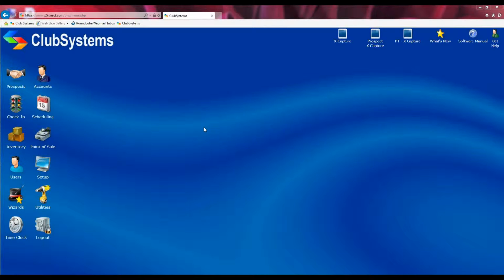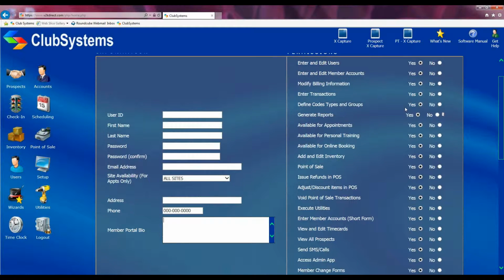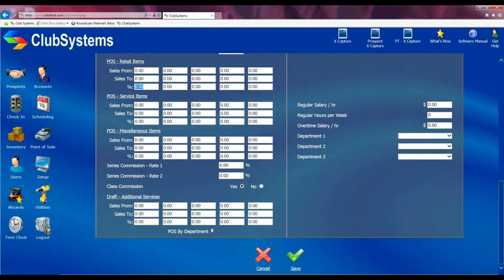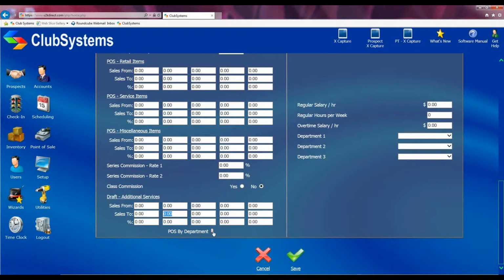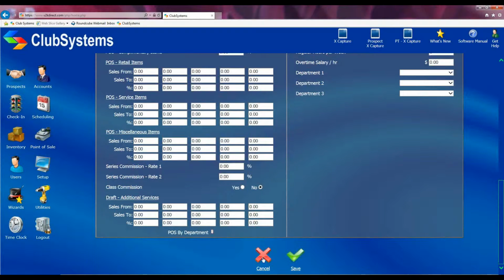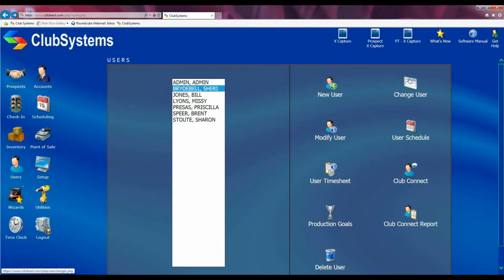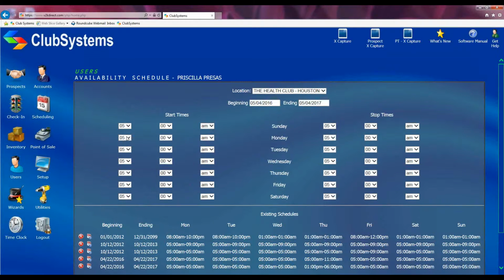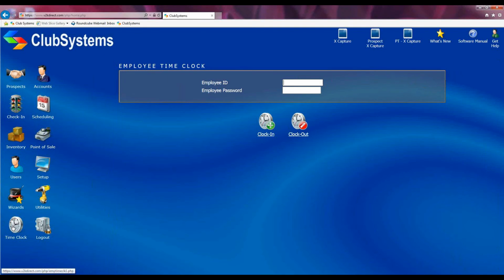How to Manage Your Users in Club Systems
This video will help walk you through a demo on how to properly manage your Users with Club Systems.